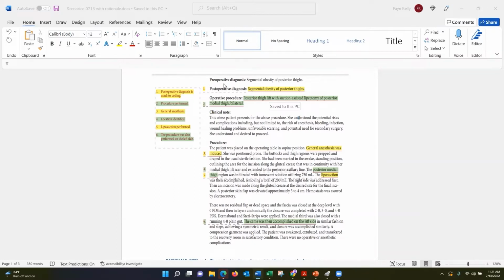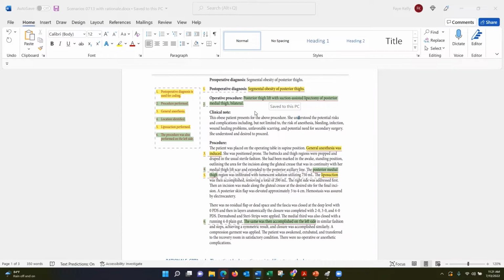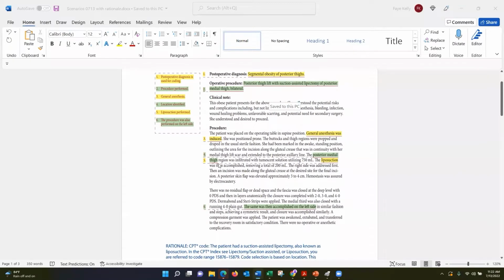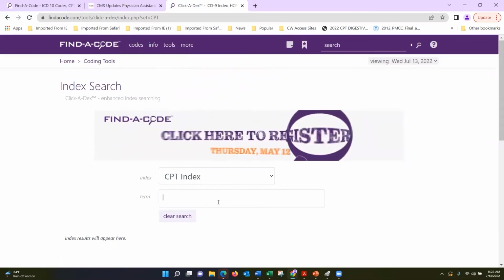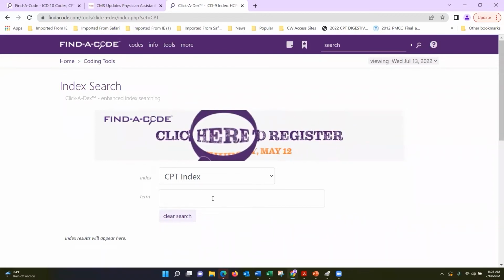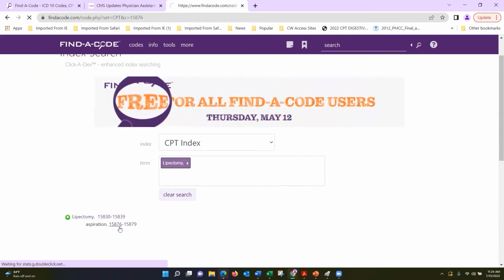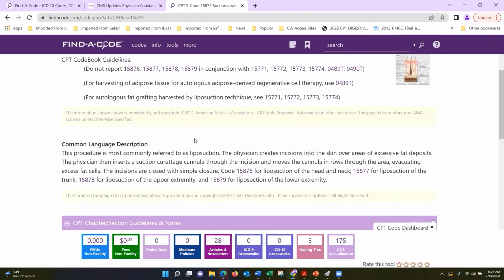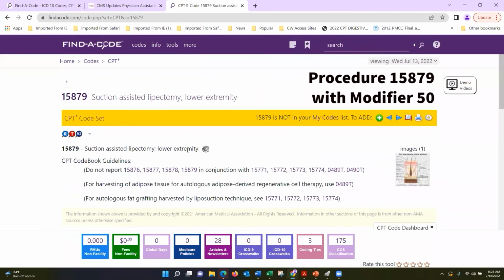Using Find A Code Case 1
Using Find A Code for diagnosis and procedure coding of surgical procedure - lipectomy